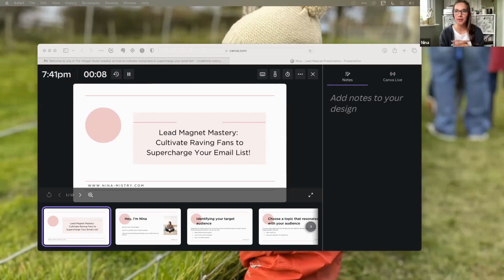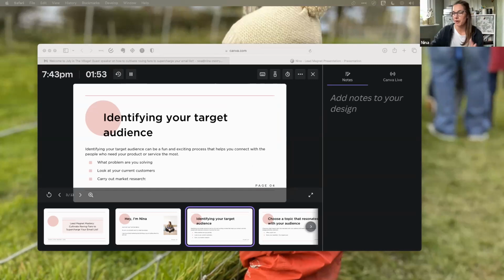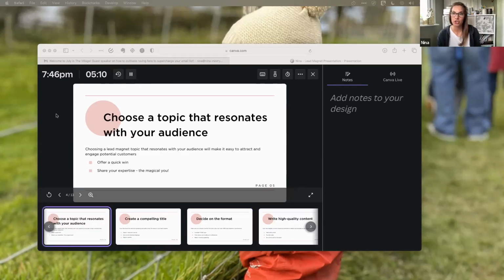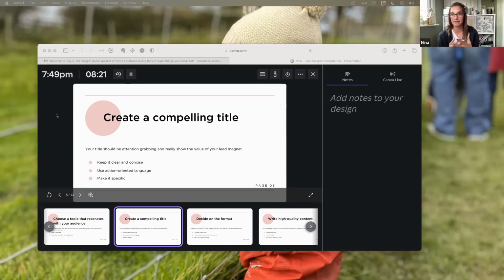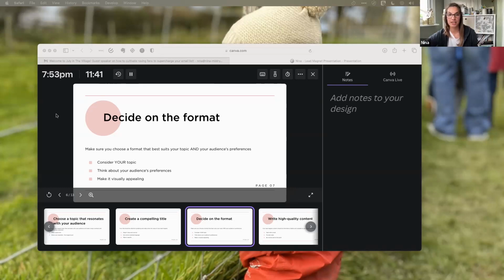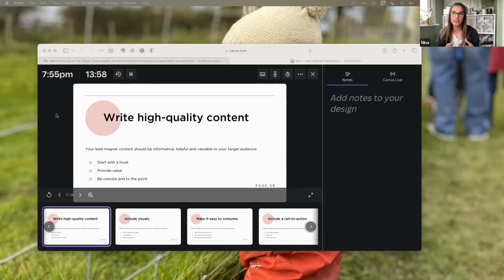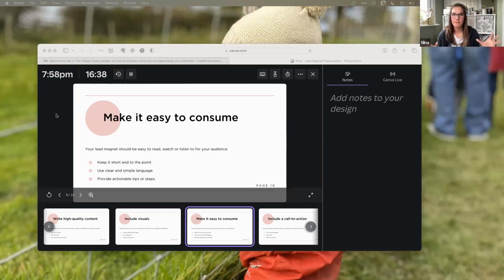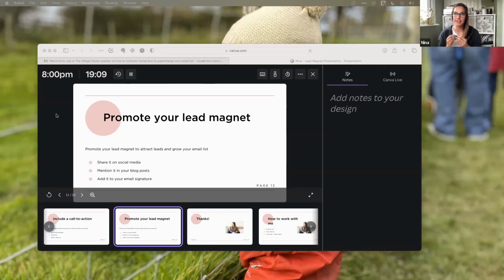Nina Mistry mp4